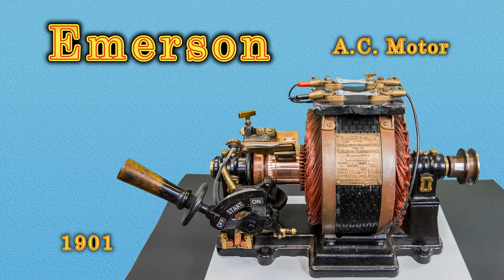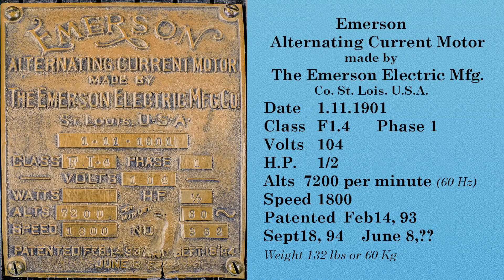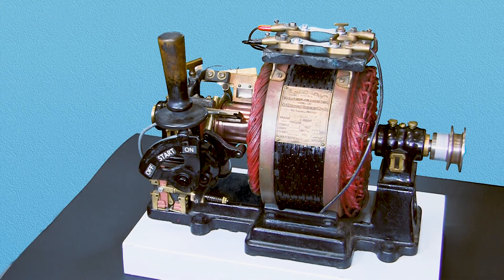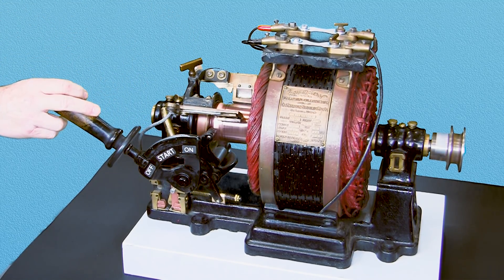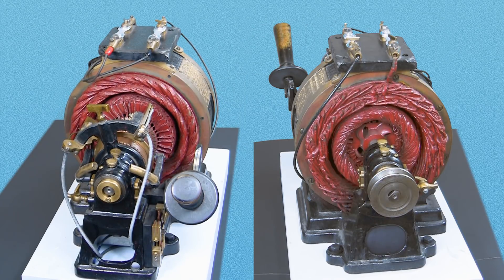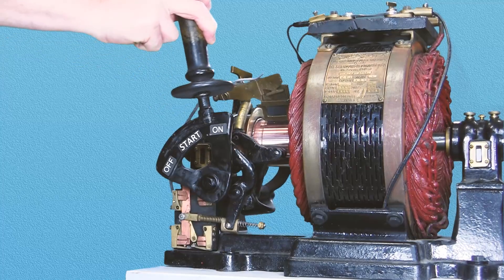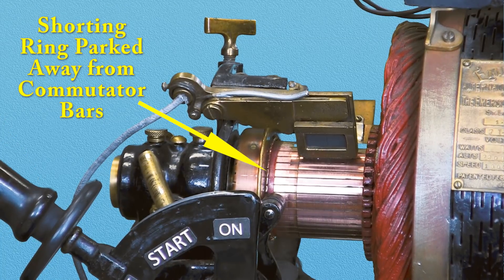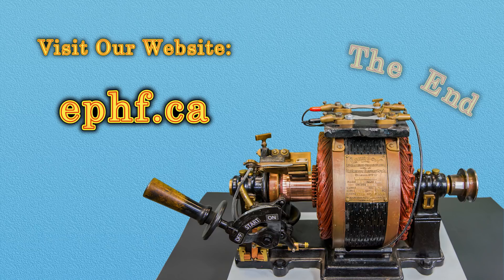Emerson Repulsion Start Induction Run AC Motor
Edmonton Power Historical Foundation presents the Emerson 1901, one half horsepower single phase AC induction motor.
This is a repulsion-start induction-run motor.  It starts as a repulsion motor and runs as an Induction motor. Until capacitors were added to the split phase stator winding, this scheme provided the starting torque needed for high starting loads.
Visit us at ephf.ca